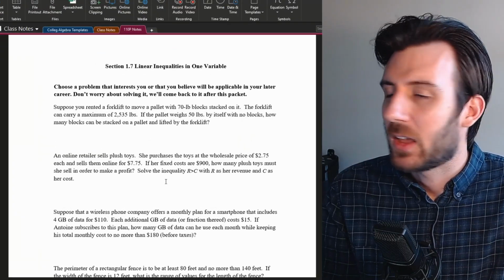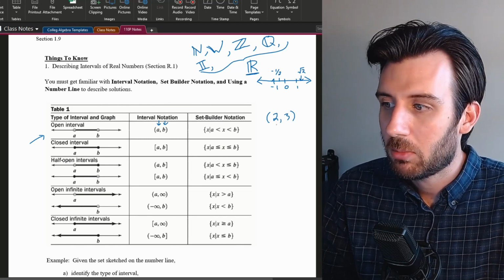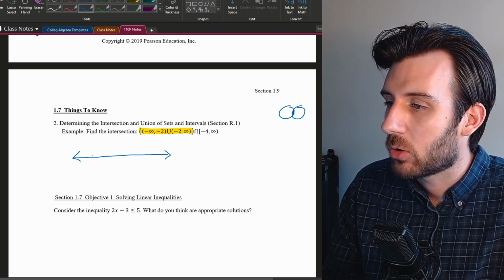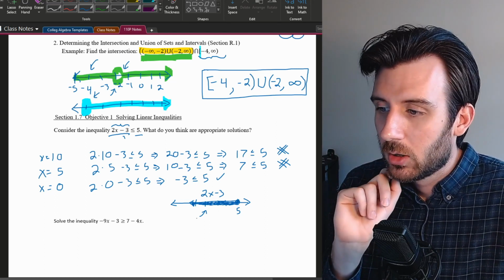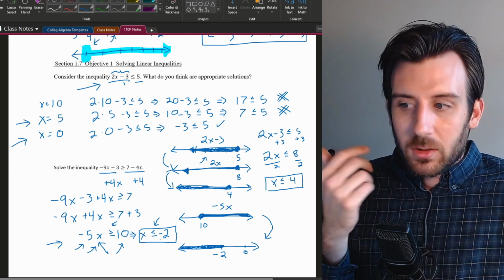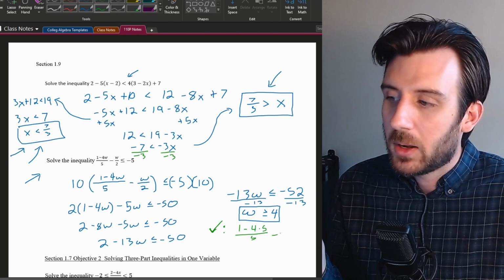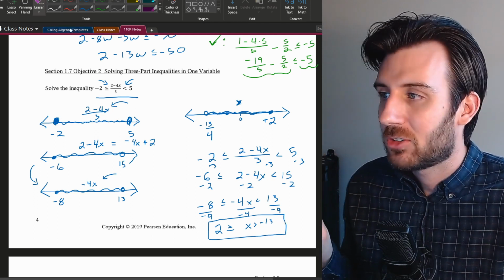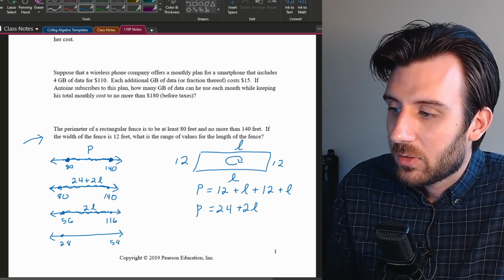Linear Inequalities (1.7)